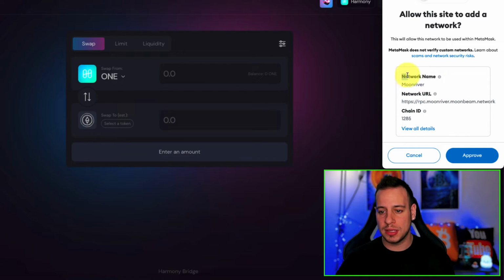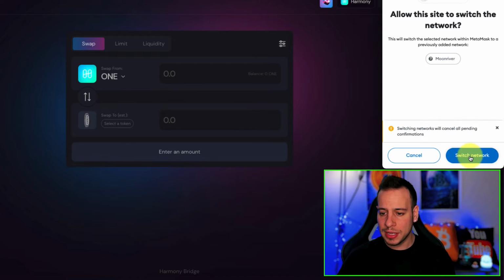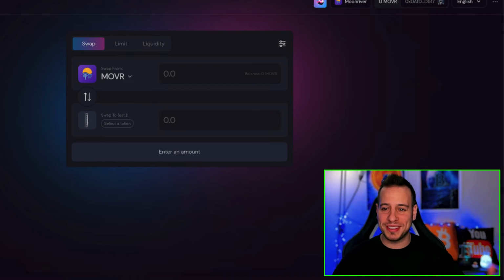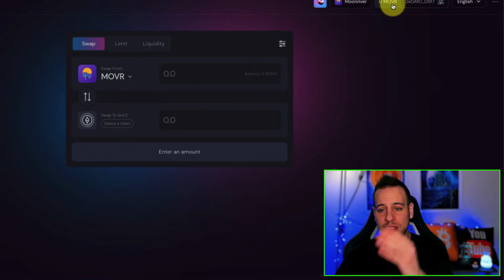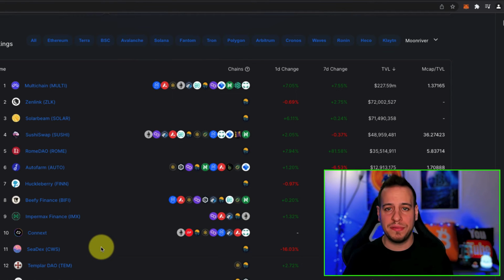How To Add And Connect Moonriver Network To MetaMask Wallet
BUSD Tip Jar:
0xFf3d275BB50bB677Ea1f117730B68Cf42651a60f

Hey guys, in today’s video we are going to learn how to add the MoonRiver network into your MetaMask wallet.

To add MoonRiver to your MetaMask wallet and start interacting with the DeFi application we will go to the app SushiSwap.

Once you are on SushiSwap, it will automatically ask you to connect your wallet. Click on MetaMask, and on “connect”. If you are on the MoonRiver Network, you need to click on MoonRiver chain which will allow you to add a new network. The last step is to switch the network, and now you can use SushiSwap Network on MoonRiver chain.

Johnny Time